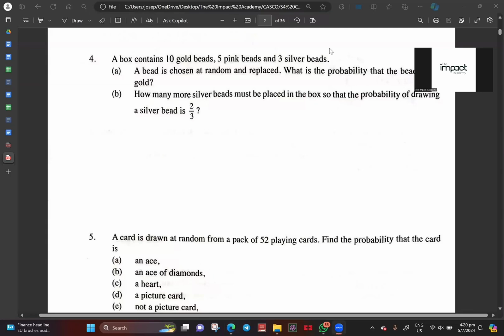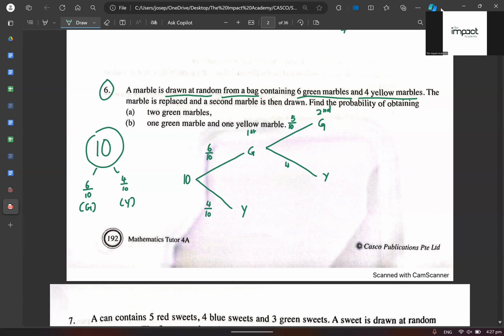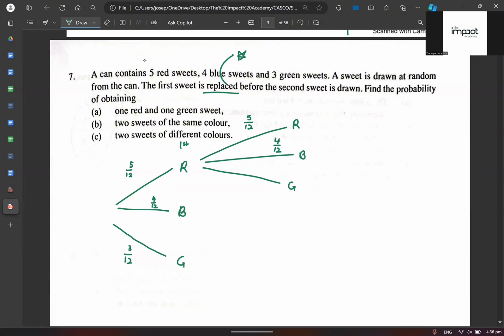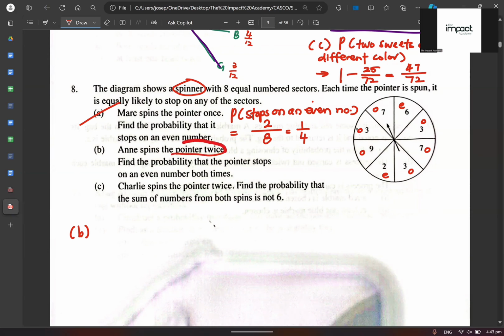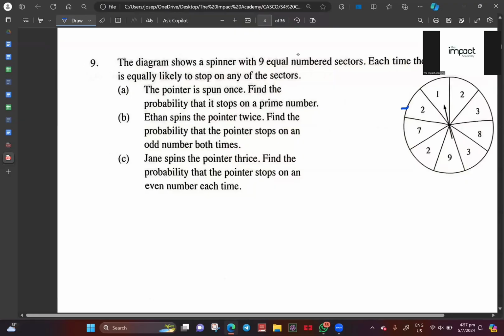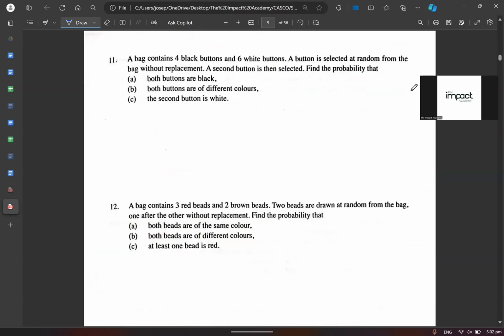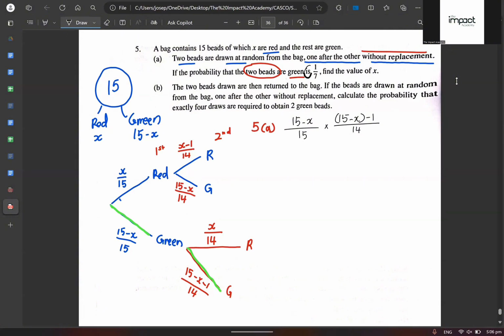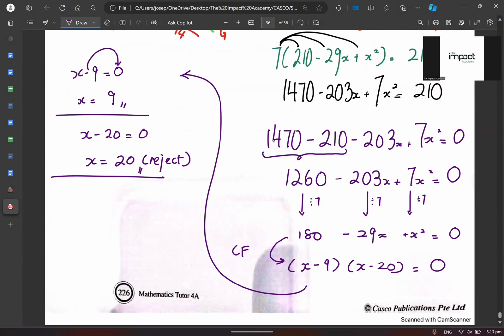S4 Probability - If You Want To Be Great in Probability, Watch This Video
Look out for more videos like this where we run through the different questions in exam papers! In this video, we look at questions from SEC 4 CASCO PROBABILITY